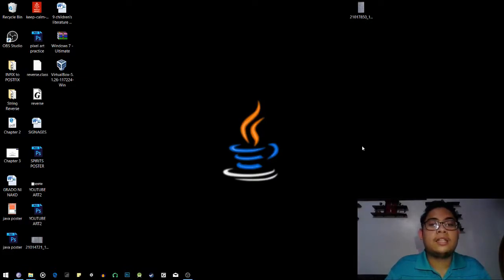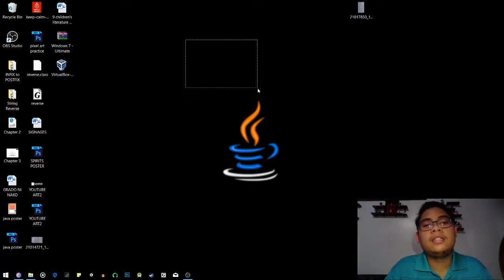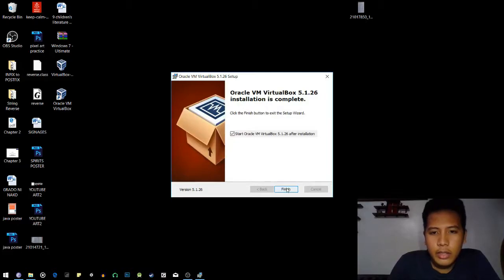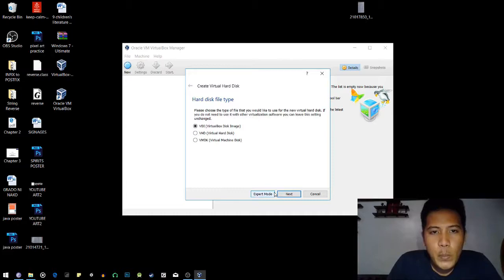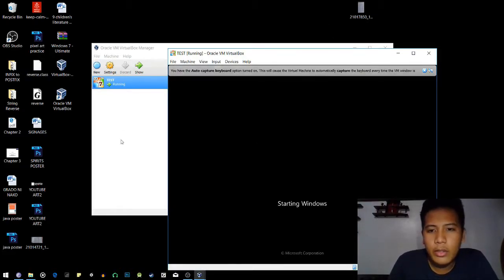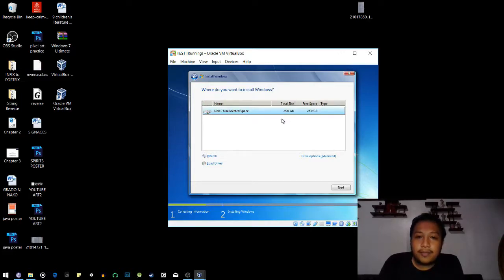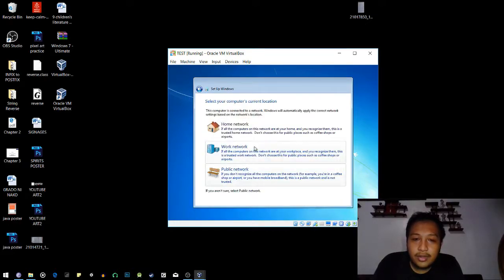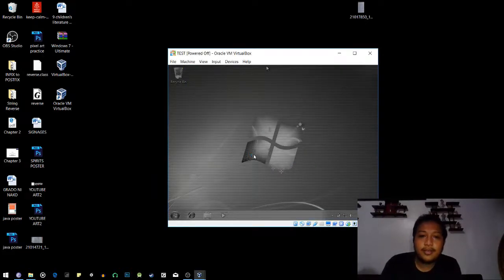How to install Oracle VirtualBox (Hypervisor) and Boot Windows 7 Ultimate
This video discusses on how to install the Oracle's VMware VirtualBox in a windows operating system, Create VM inside the hypervisor and set a bootable windows 7 Ultimate operating system.